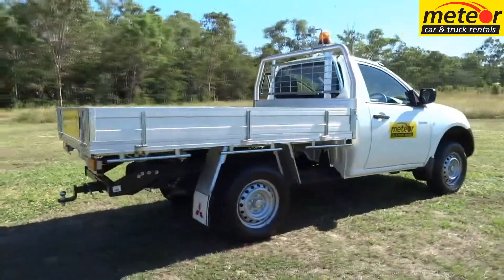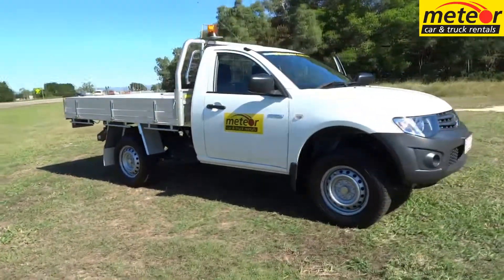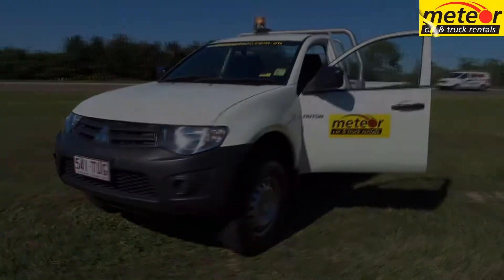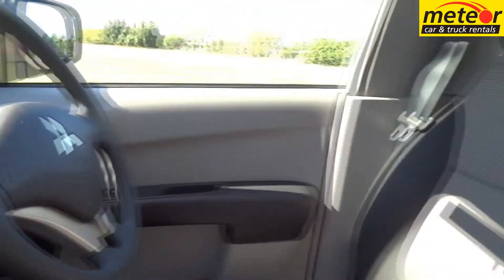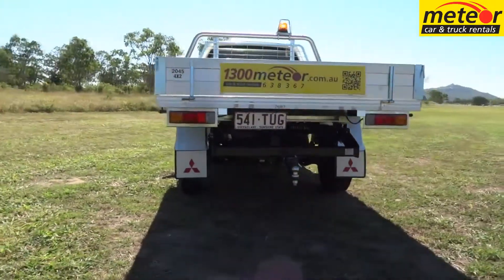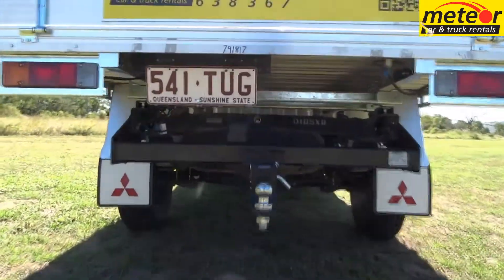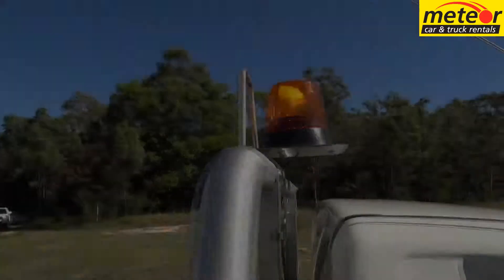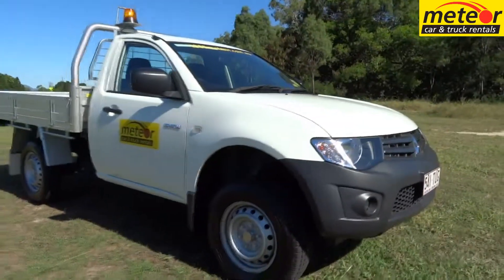U2045 Mitsubishi Triton Ute Meteor Car and Truck rentals Cairns Mackay Townsville Mt Isa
Meteor car rental car hire & Truck Rental

Meteor car rental/car hire & Truck Rentals in Cairns, Townsville, Mackay and Mt Isa features a huge range of self drive (drive yourself) rental / hire / rent a cars, minivans (minibuses), buses, utes, delivery vans, four wheel drive / 4x4 / 4WD utilities, wagons and Troop Carriers, tray trucks, furniture trucks, crane trucks, tippers (tip trucks), and trailers! Mine spec vehicles are a speciality!
Whether you’re on holidays, a sporting team or a business or corporate client, Meteor has the range, service and expertise. Meteor – the largest privately owned vehicle rental company operating in central and northern Queensland!
Huge range . Latest models . Professional friendly service . Great locations

The Mitsubishi Triton petrol 4 by 2 single cab dropside utility is Meteor’s price leader in this segment!

But budget pricing doesn’t mean features are limited - our Tritons feature seating for 3, air conditioning,
power steering, central locking, a full size dropside body 2.4 x 1.84 metres in size, and a tow bar with a rating
of 1,800 kilos for braked trailers.

The powertrain consists of an economical 2.4 litre 4 cylinder petrol engine, 5 speed manual gearbox and
a 75 litre fuel tank.

For commercial users an amber flashing beacon is provided to the headboard and a fire extinguisher is
fitted. The Triton is a high ground clearance vehicle suitable for more demanding sites.

For quality commercials Meteor has it all!